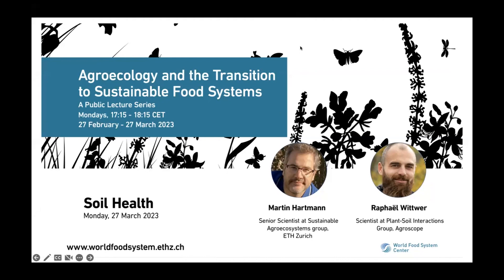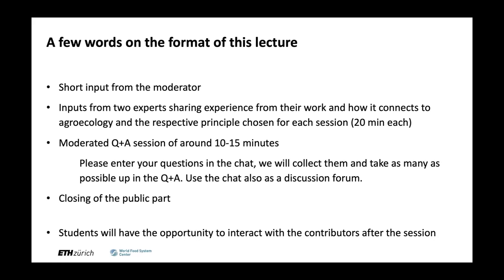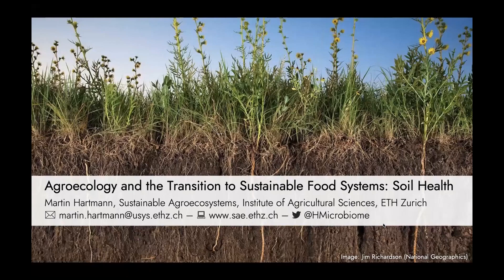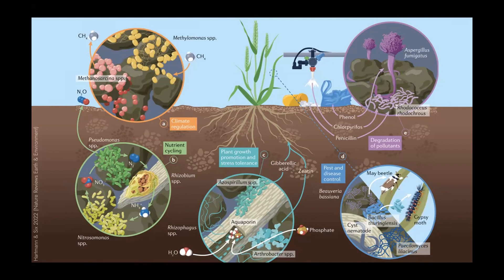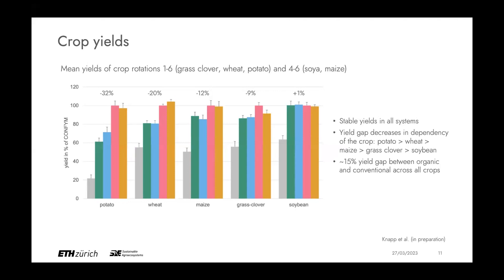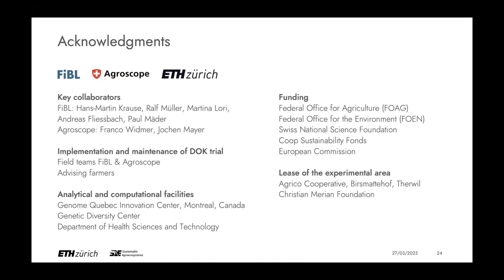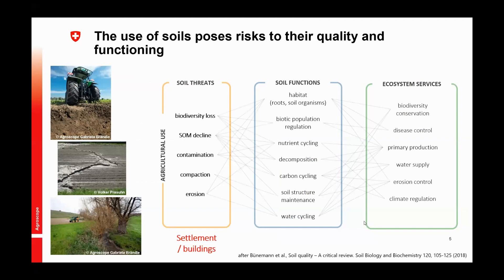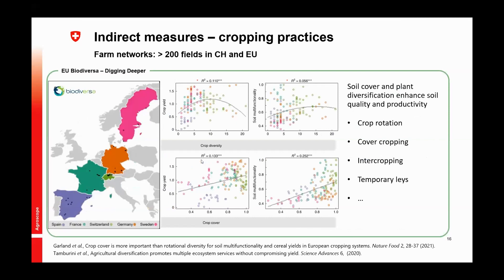Focus on Soil Health: Agroecology and the Transition to Sustainable Food Systems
Agroecology is on the rise around the world. Experts on various elements of agroecology provide inputs and share state- of-the-art knowledge. They will discuss benefits and the potential of agroecology to contribute to sustainable food system transformation but also challenges and limitations. This series of five lectures highlights the principles of connectivity, input reduction, recycling, fairness, and soil health.